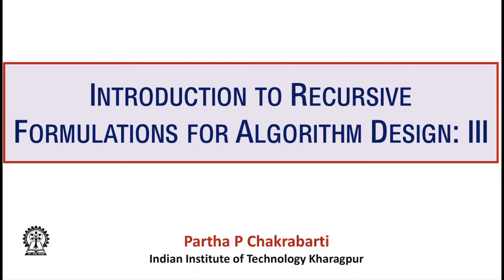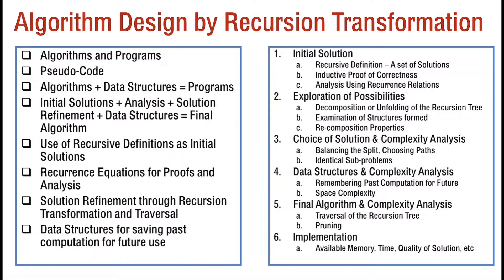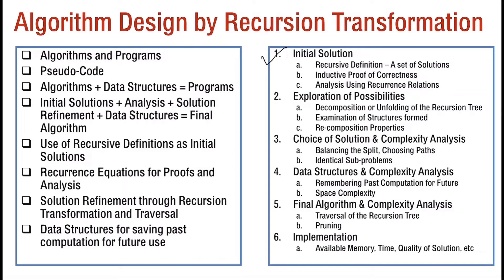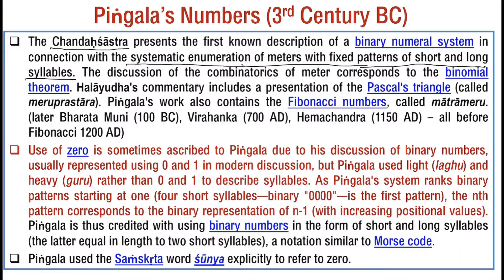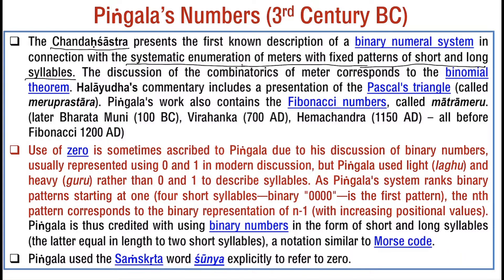Algo Lect 3 Recursive Definitions III